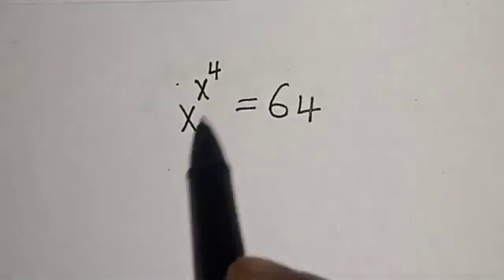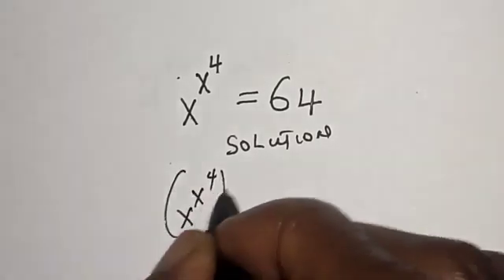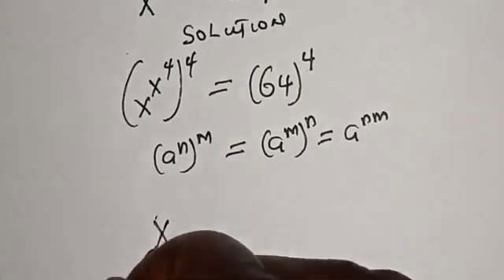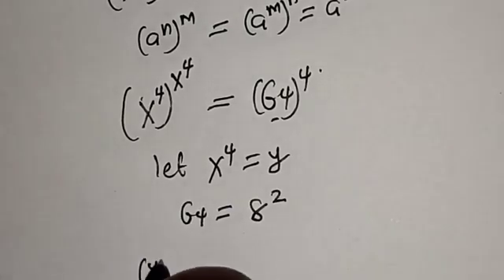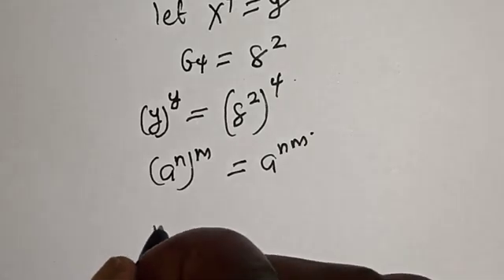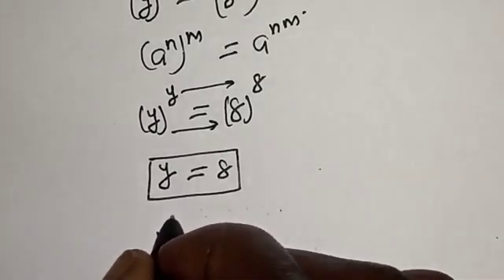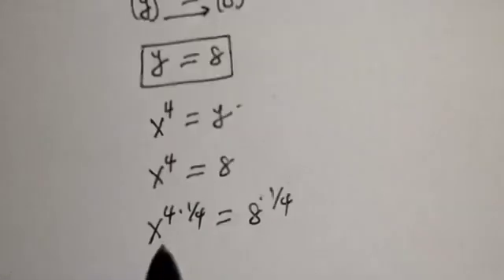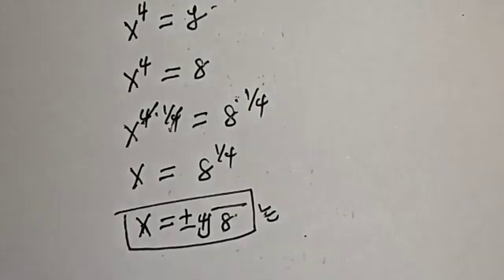Solving A Nice Math Olympiad Problem X^X^4=64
If you like this video about how to solve this nice Math Olympiad problem, X^X^4=64